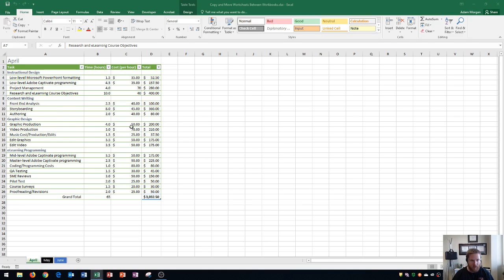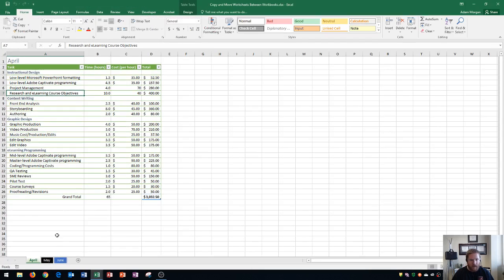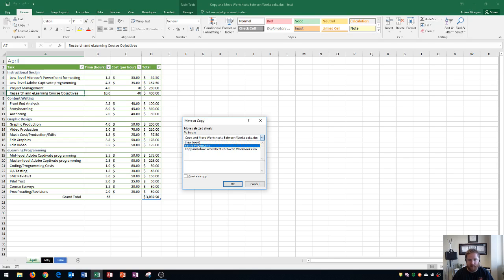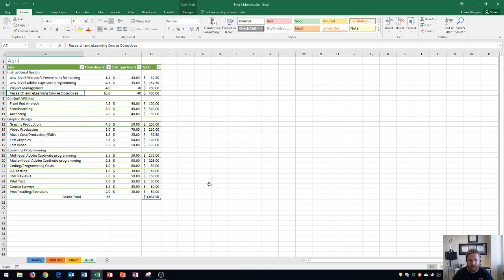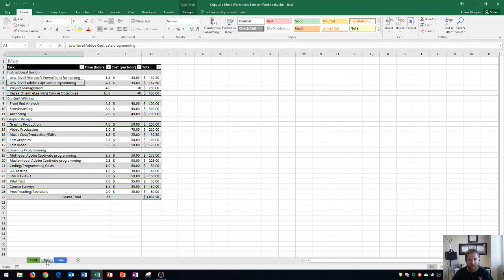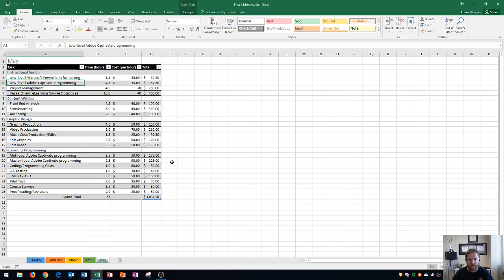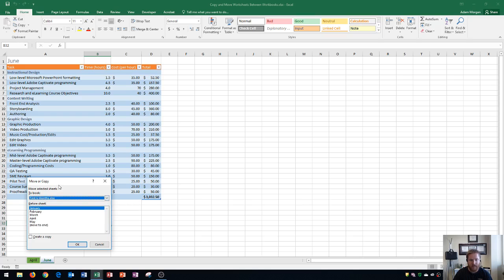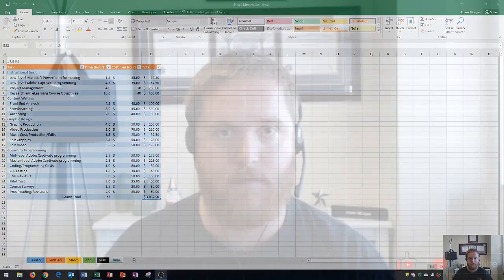Excel 2016 - Move & Copy Sheets - How to Transfer Data Between Another Workbook - Workbooks Sheet MS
This Microsoft Excel 2016 tutorial shows you how to copy and move worksheets between files in MS Office 365. I show you how to move a document to another file, and how to paste your information into a different workbook.

Here is a full list of tutorial videos available on my channel:

Windows 10:
Perform Basic Mouse Operations
Create Folders

Outlook 2016
Basic Tutorial